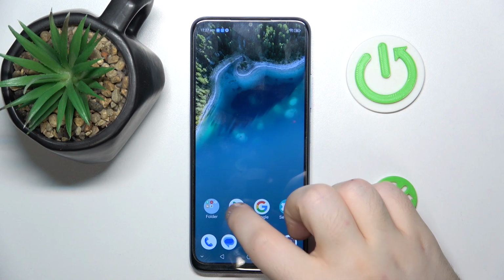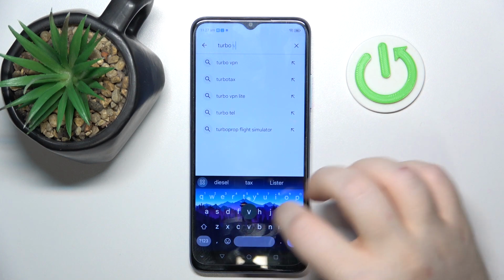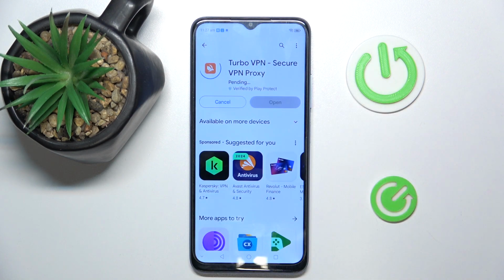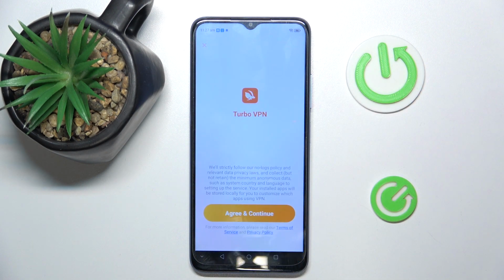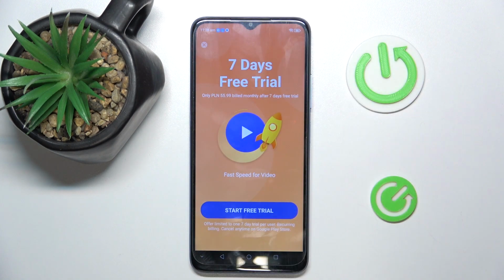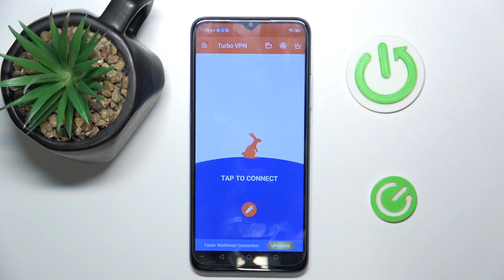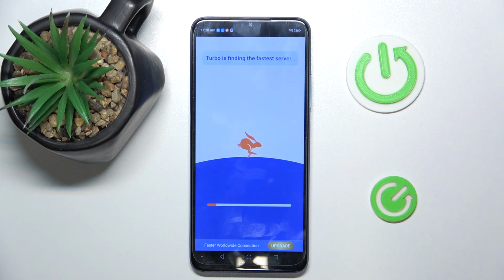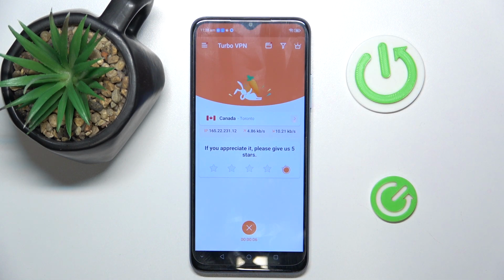How to Set Up VPN on ZTE Blade A54?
Find out more:
This tutorial guides ZTE Blade A54 users through the process of setting up a VPN (Virtual Private Network) on their device. A VPN encrypts internet traffic and routes it through a secure server, providing enhanced privacy and security while browsing the web or accessing online services. The tutorial covers accessing the device settings, navigating to the VPN settings, adding a new VPN configuration, entering the necessary VPN details (such as server address, username, and password), and connecting to the VPN service.

What is a VPN, and why would someone want to set it up on their ZTE Blade A54?
Are there any specific VPN services recommended for ZTE Blade A54 users?
Can users set up multiple VPN configurations on their device?
How does using a VPN affect internet speed and performance on ZTE Blade A54?